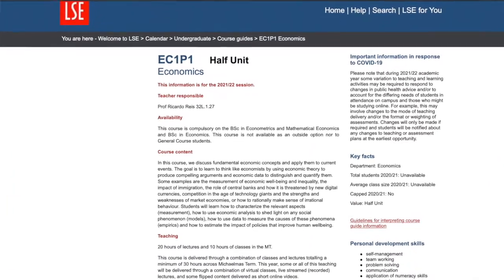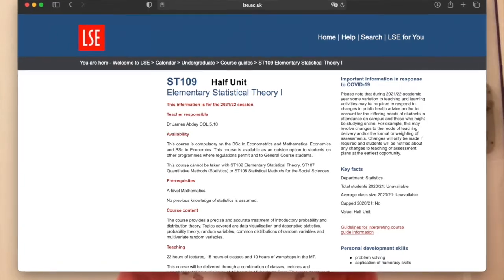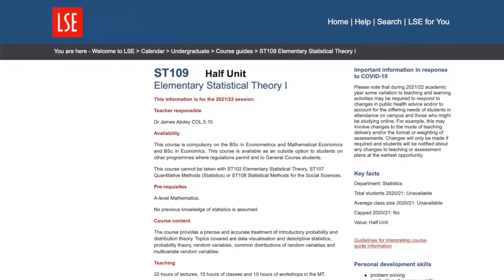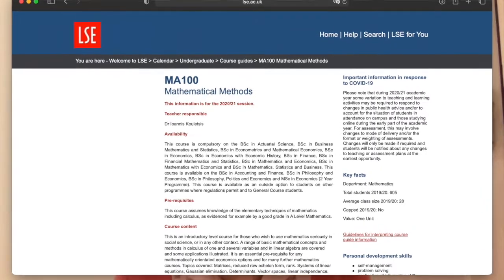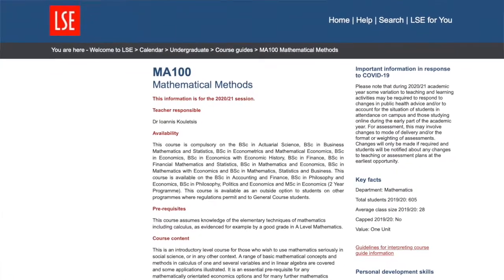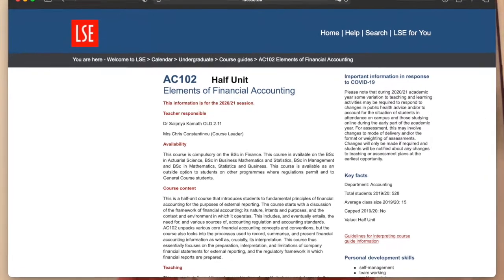MODULES I STUDIED AS A 1ST YEAR LSE ECON STUDENT IN 1ST TERM (MT)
Hi, this video is about the modules I studied as a 1st year BSc Economics student at LSE, during michaelmas term (1st term of uni). Here I chats about how I (and other students I know) find them as well as how the structure they are taught, and what I learnt from uni (that is v different to school).

Description
Hi there, my name is Vanessa and I'm a first year economics student at LSE. I studied Maths, Further Maths, Economics, EPQ and English Literature for A levels. (A*A*A*A*A)

I make vlogs, study tips and my reflection, thoughts and experience on university and sixth form.